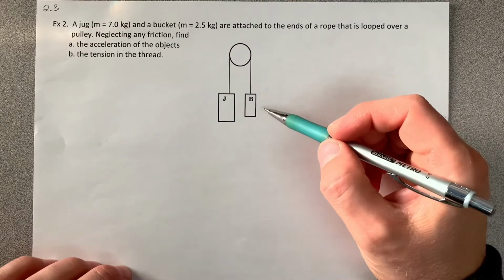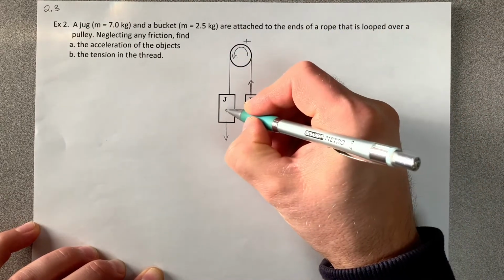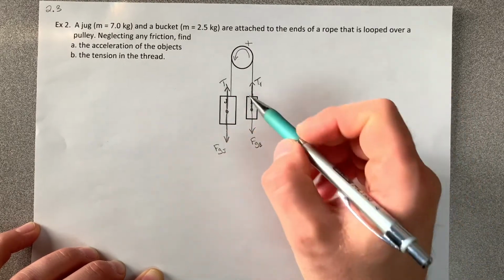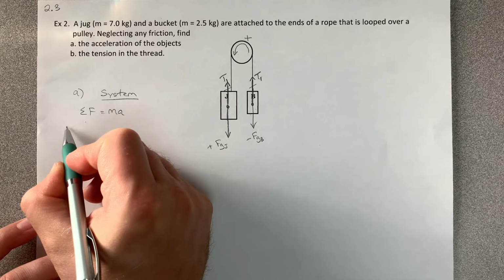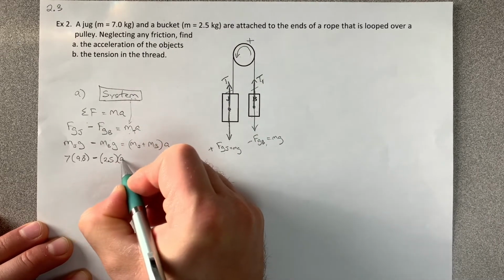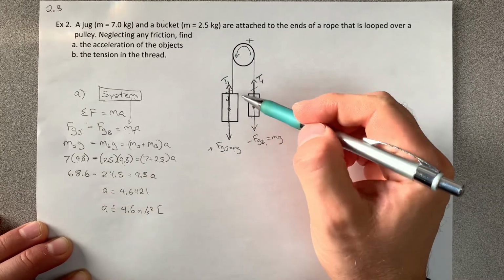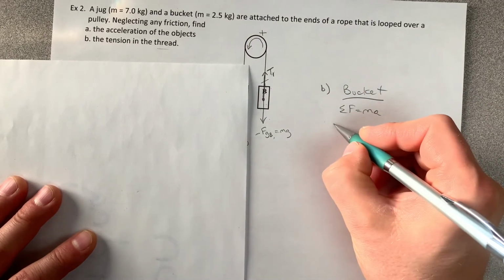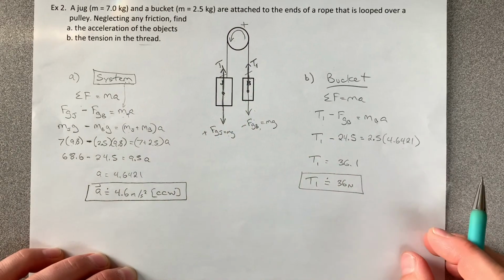2.3 Applying Newton’s Laws Ex2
Solving a string and pulley question using Newton’s Laws.
Gr12 Physics